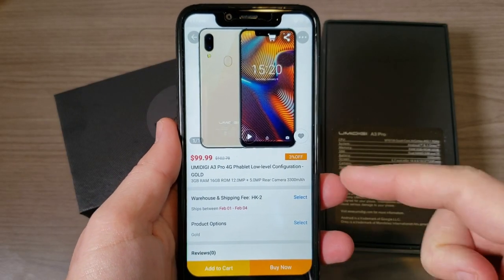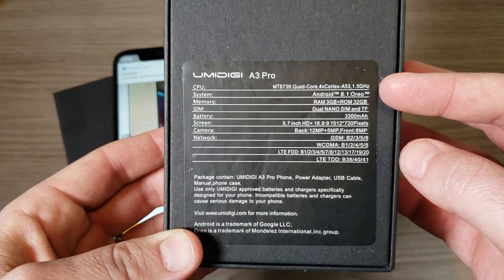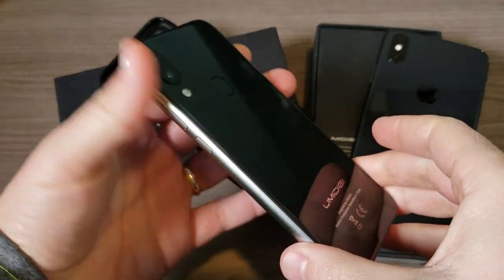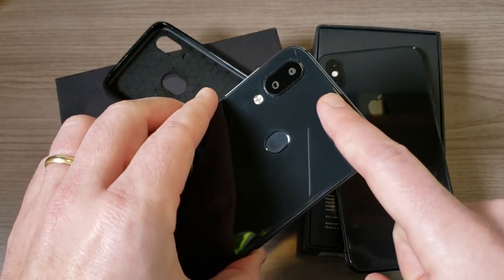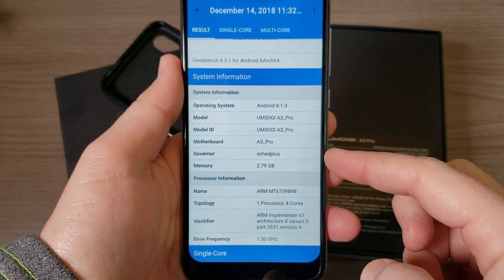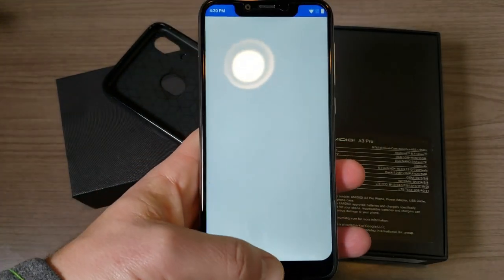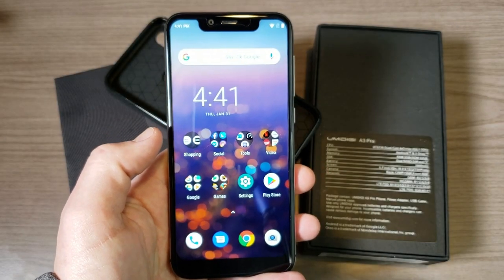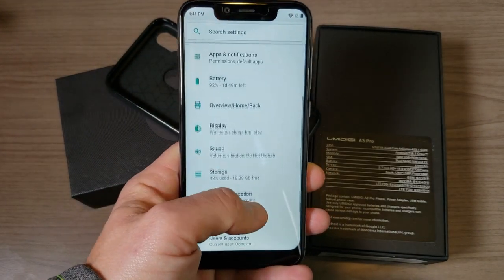Umidigi A3 Pro - One Month Later (Giveaway ended)